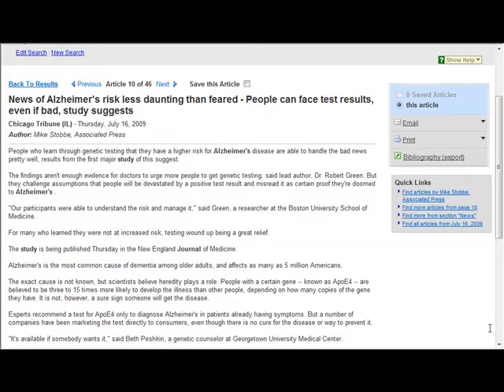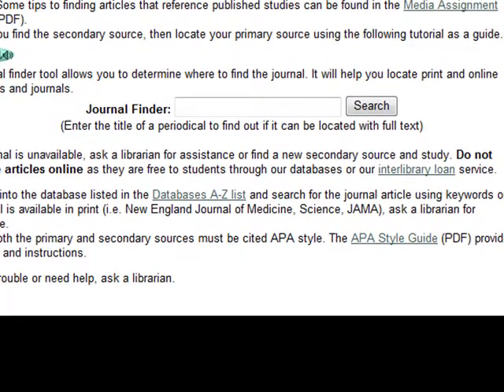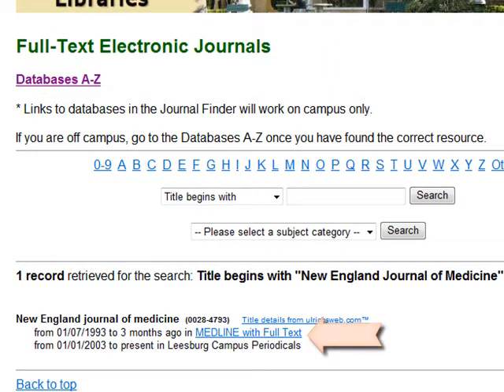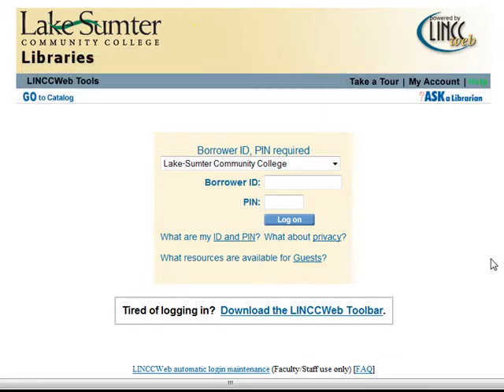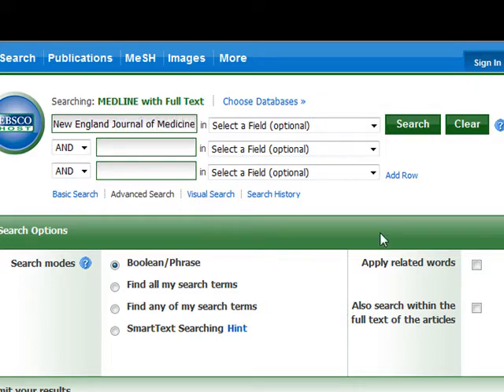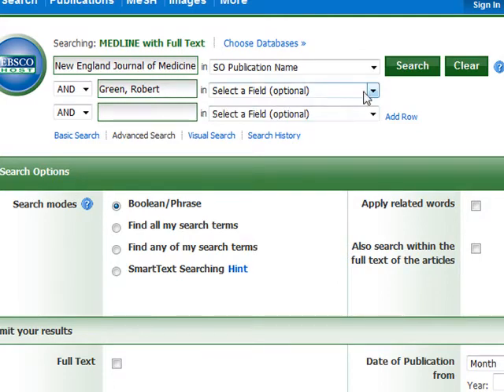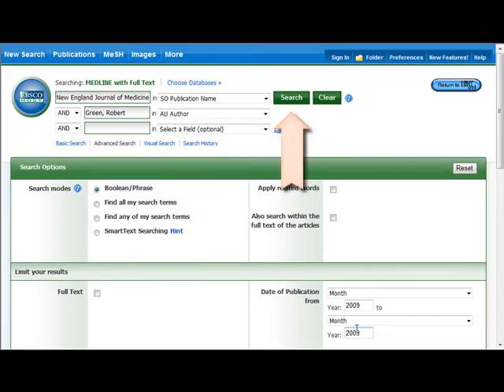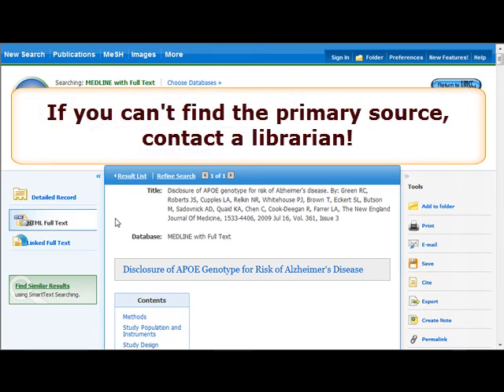PSY 2012 Media Assignment: Finding a Primary Source